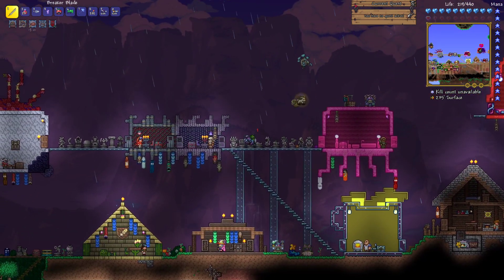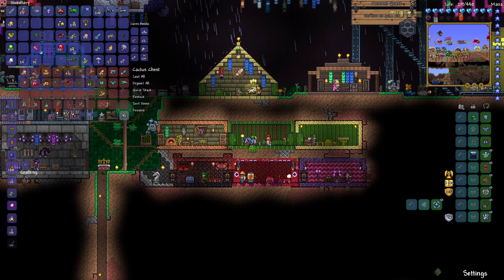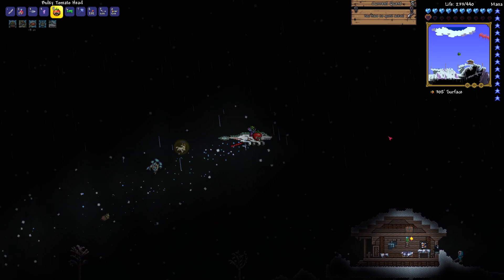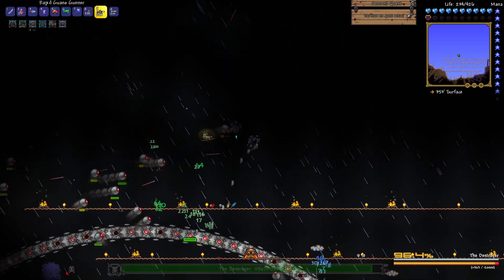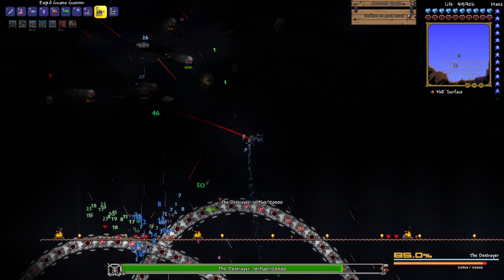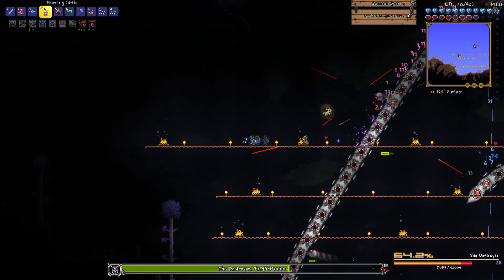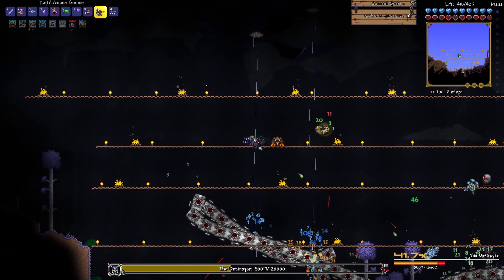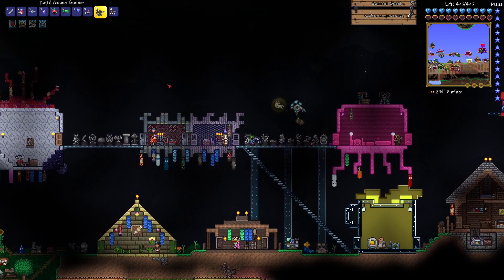A Rude Interruption / Ultimate Modded Terraria Survival | Part 133